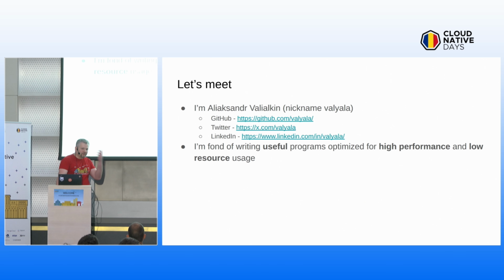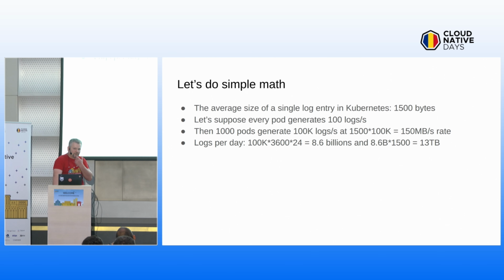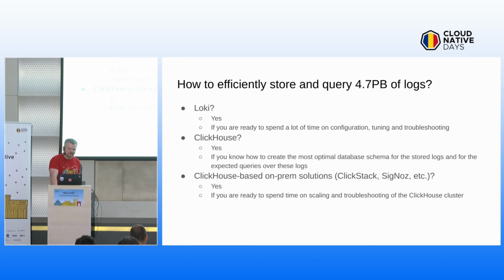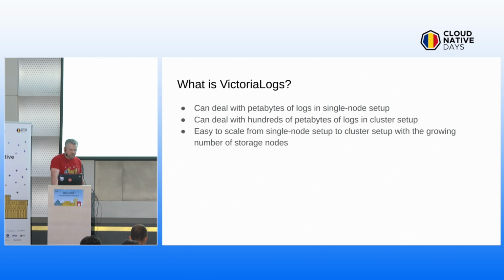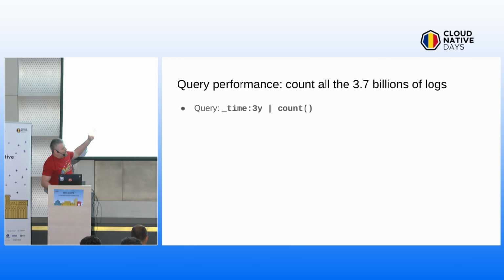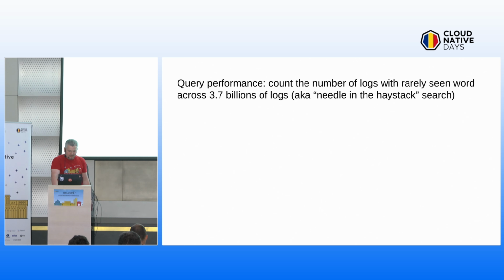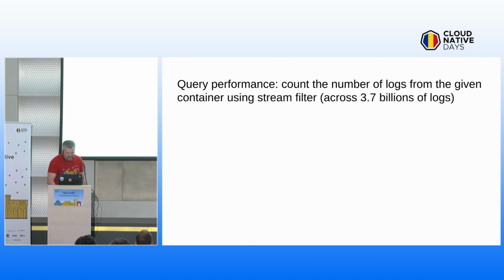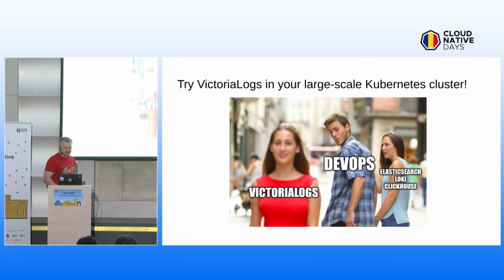Strategies for Efficient Log Management in Large-Scale Kubernetes Clusters | Aliaksandr Valialkin